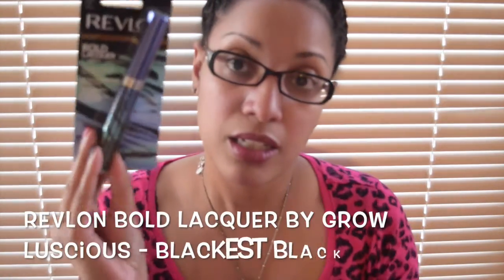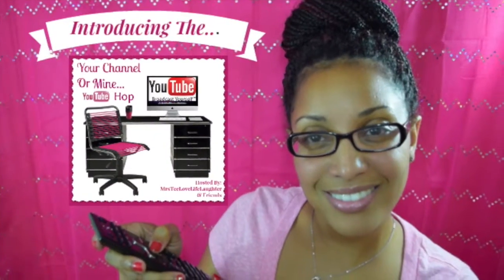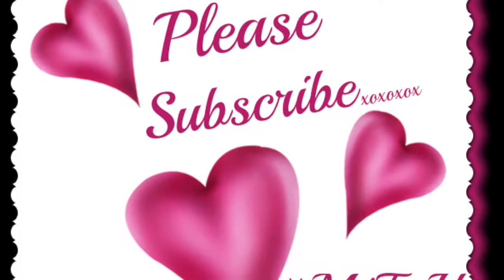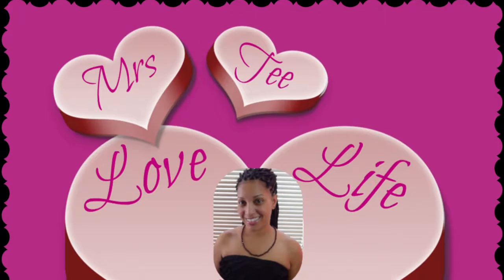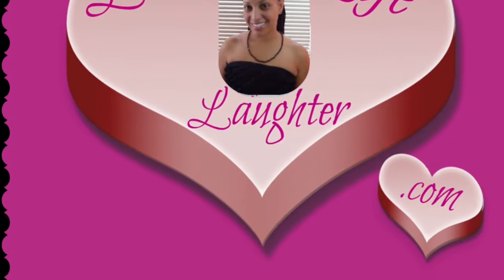No Peaksies ipsy GlamBag October Reveal | Beauty Candy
ipsy GlamBag October Reveal | Beauty Candy

It's October and that means a brand new ipsy GlamBag!! Can you tell I'm just a bit excited??

xoxoxoxoxoxoxoxoxoxoxoxoxoxoxoxoxoxoxoxo­xoxoxoxoxoxoxoxoxoxoxoxoxoxoxoxoxoxoxoxo­xo

You get 4-5 beauty products every month delivered to your door, for just $10. Michelle Phan curates the bags!

xoxoxoxoxoxoxoxoxoxoxoxoxoxoxoxoxoxoxoxoxoxoxoxoxoxoxoxoxoxoxoxoxoxoxoxoxoxoxoxoxo
Visit Me :
MrsTee ~ That's Me ~ Love Life and Laughter, those are the 3 parts of My Life that make the whole worth while...Join My Journey

Join the YCOMHop fun at the Your Channel Or Mine YouTube Hop - EVERY Thursday 8am EST